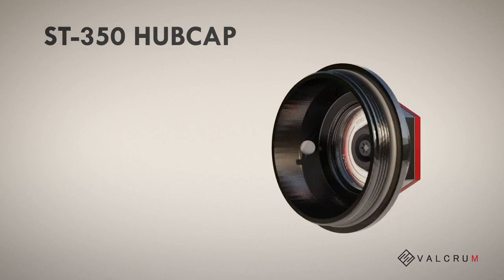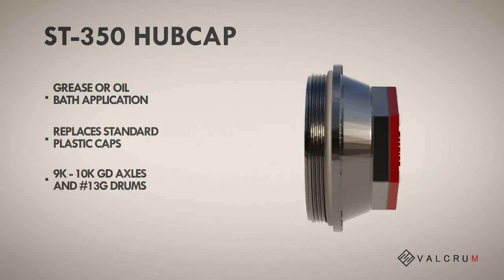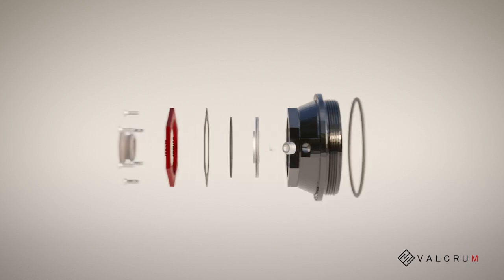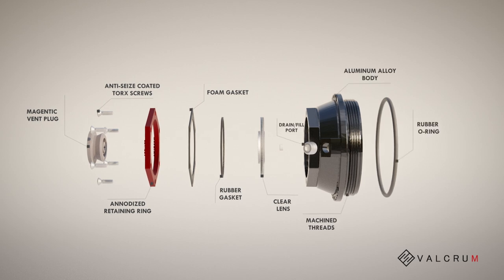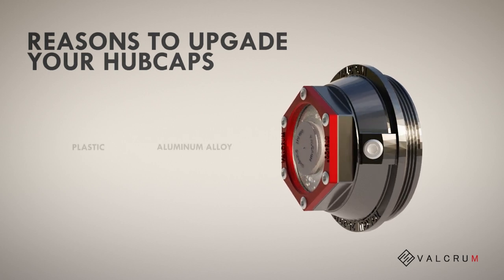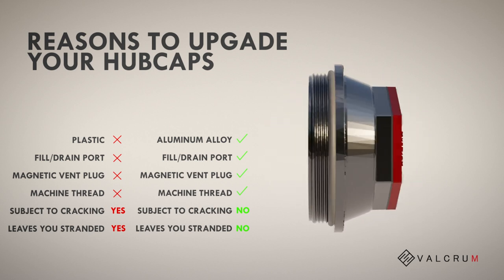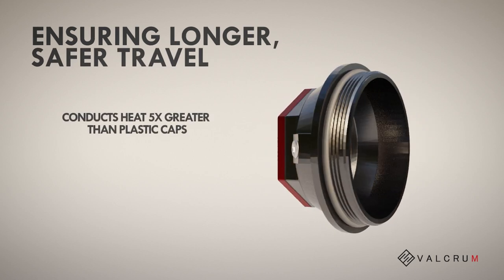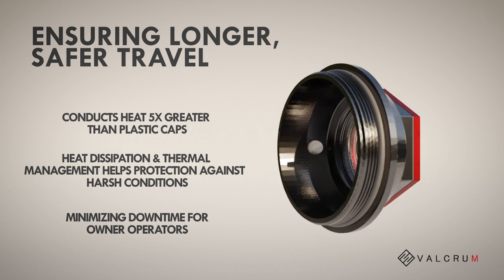Valcrum ST-350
Valcrum ST-350 with E-Coat for Dexter Axles 10k GD